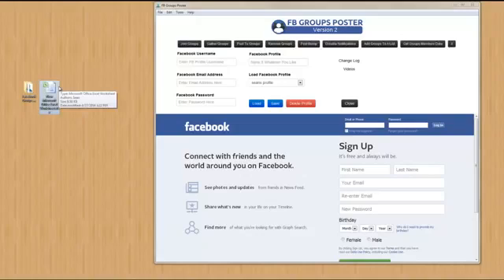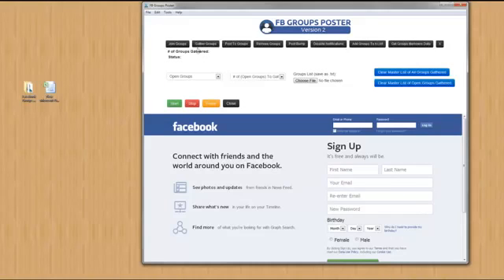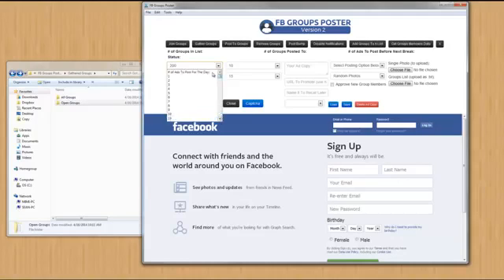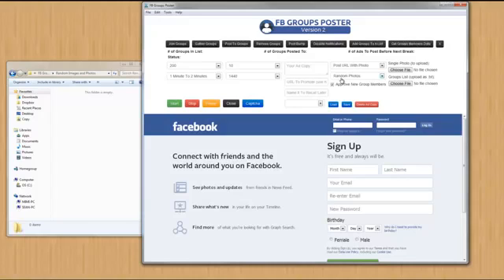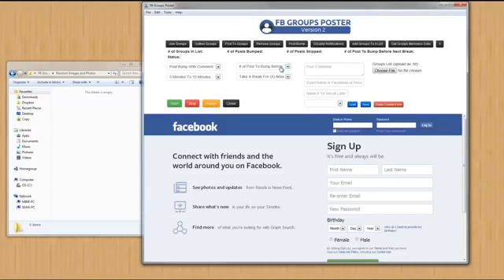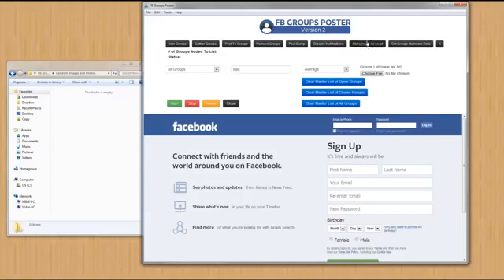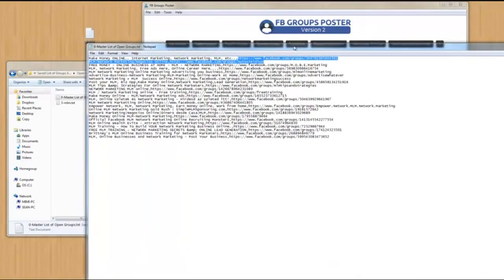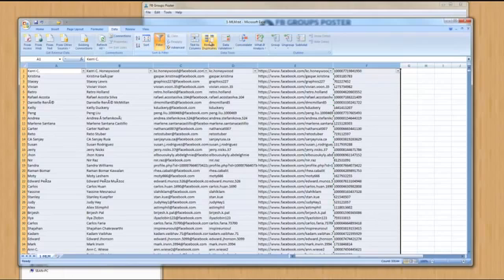FB Groups Poster Version 2 Intro